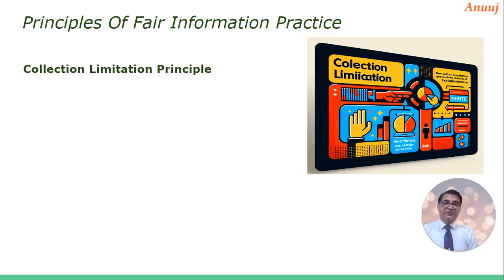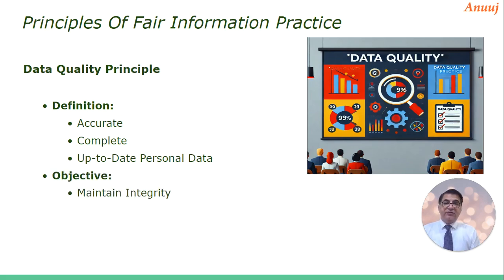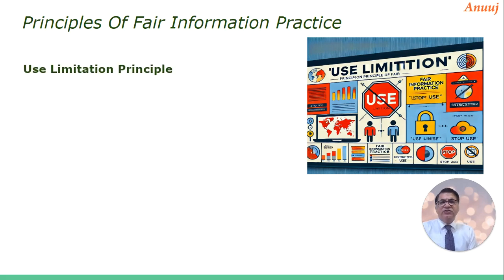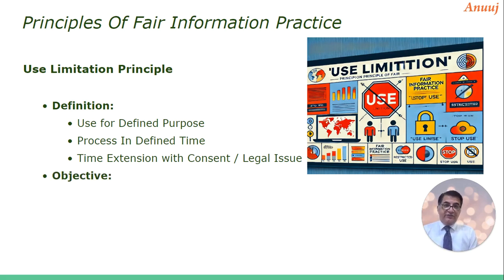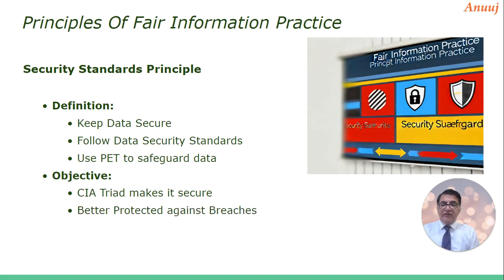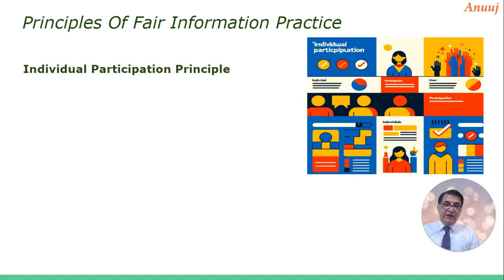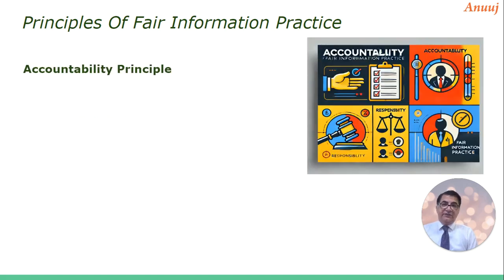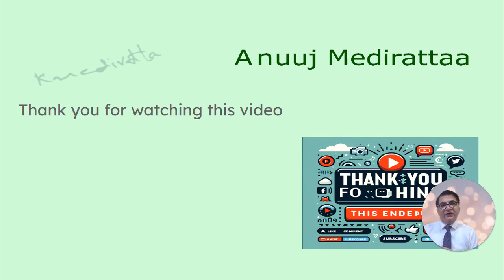Understanding Fair Information Practice Principles, English Edition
Principles of Fair Information Practice: A Deep Dive

In this video, we take an in-depth look at the Principles of Fair Information Practice (FIP), the core guidelines that shape how personal data should be collected, managed, and protected. These principles are the foundation of many privacy laws and regulations, including the GDPR and the Privacy Act of the USA.

We will explore each of the eight key principles that ensure personal data is handled with care and respect:
1. Collection Limitation: Ensures that data collection is minimal, lawful, and obtained with consent.
2. Data Quality: Stresses the importance of accuracy, completeness, and relevance of data.
3. Purpose Specification: Requires clear definition of the purposes for which data is collected and used.
4. Use Limitation: Limits the use of personal data to the purposes specified, with few exceptions.
5. Security Safeguards: Highlights the need for robust security measures to protect personal data.
6. Openness: Calls for transparency in data practices, ensuring individuals know how their data is used.
7. Individual Participation: Empowers individuals to access, correct, or delete their personal data.
8. Accountability: Ensures that organizations are responsible for adhering to these principles.

This video not only explains the significance of each principle but also illustrates their application in real-world scenarios. Understanding these principles is crucial for anyone involved in data privacy, whether you're a business owner, privacy professional, or a concerned individual.

Stay tuned for our upcoming videos where we will discuss each of these principles in greater detail, providing practical examples and insights on how to implement them in your organization or personal data practices.

What You'll Learn:
- The foundational principles of Fair Information Practice
- How each principle contributes to protecting personal data
- The role of these principles in global privacy laws like GDPR and the Privacy Act
- Practical applications of these principles in everyday data management